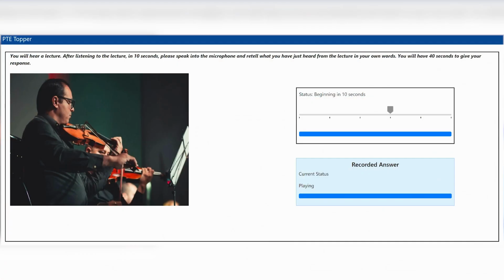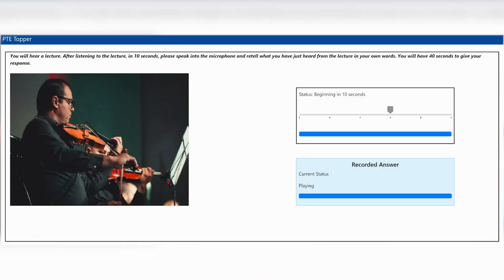PTE Retell Lecture - by Akash sir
Learn the best techniques to crack the Retell Lecture task of PTE Academic from PTE Master Trainer Akash sir! for more information on Akash sir's online and offline PTE classes!